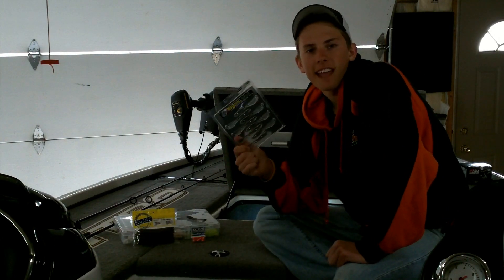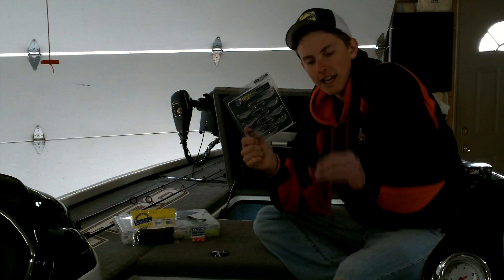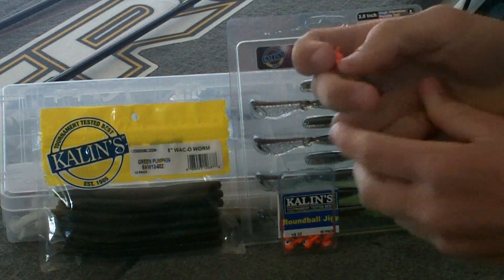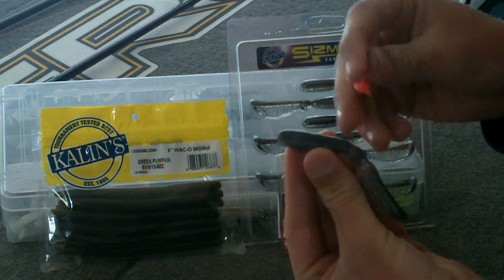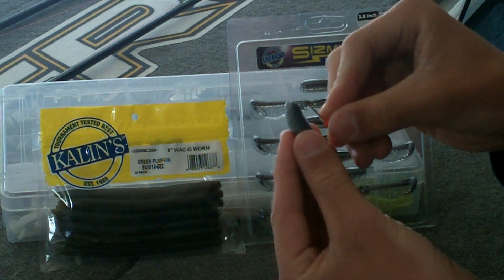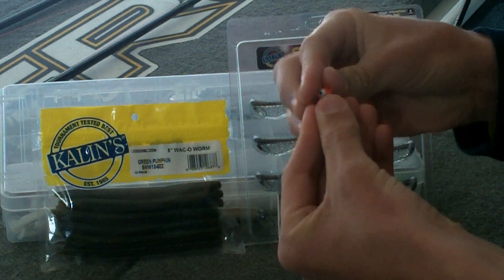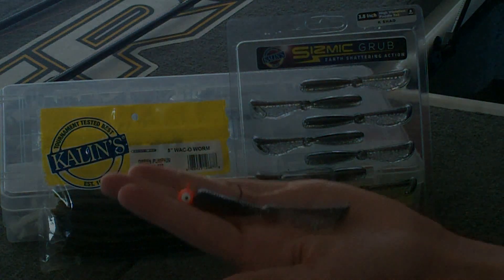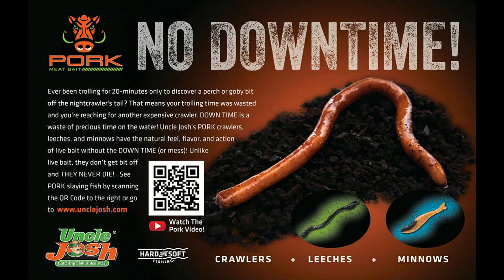Kalin's Sizmic Grubs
UncleJosh.com Pro Staff Ryan Valley rigs the new 2014 Kalin's Sizmic Grub